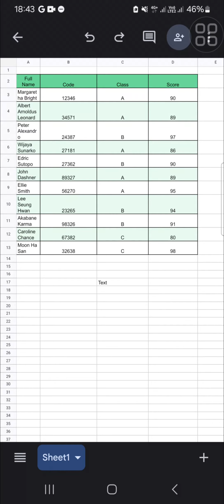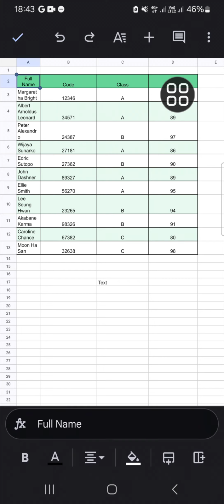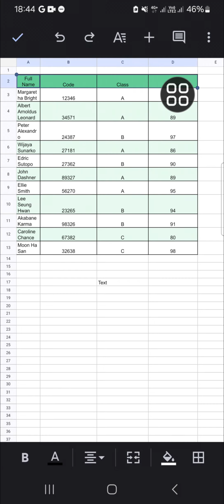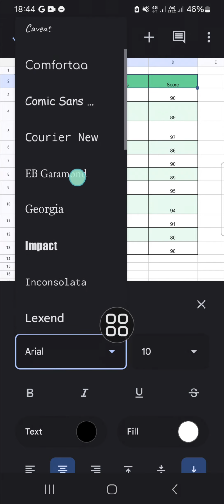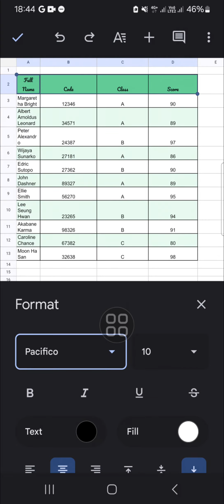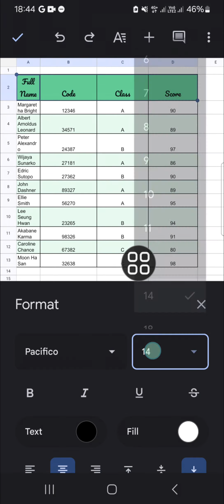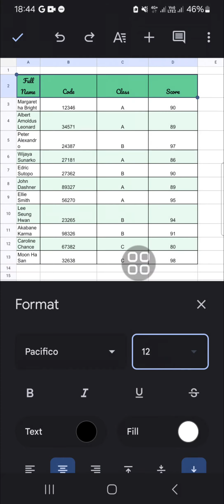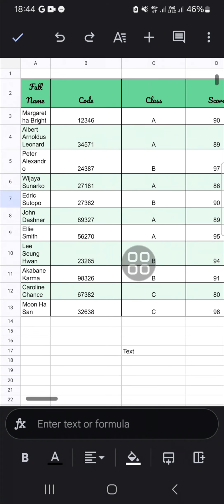👍 TECH: How to Change the Font in Google Sheets | Full How To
Learn how to customize the appearance of your Google Sheets by changing the font in this comprehensive tutorial! We'll guide you through each step to help you modify fonts, sizes, and styles to make your spreadsheets look professional and personalized. Whether you're aiming for a more polished presentation or just want to refresh your sheets, this video has you covered. Watch now and elevate your Google Sheets experience!